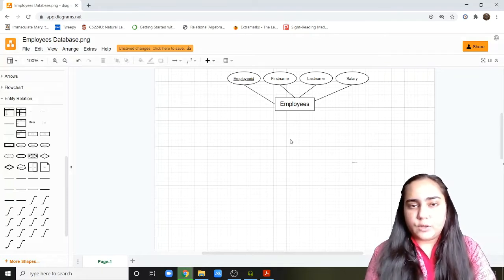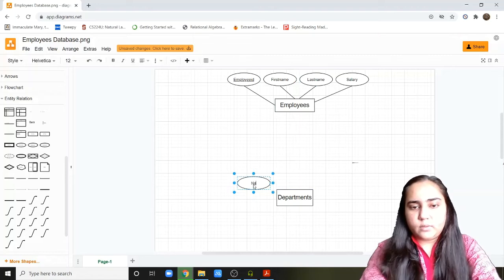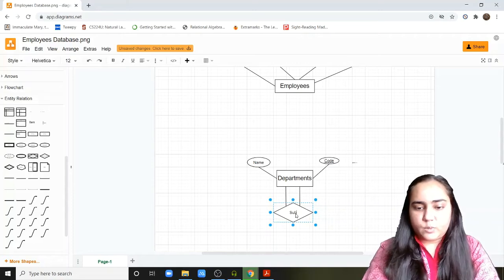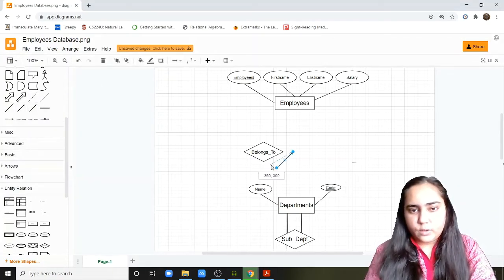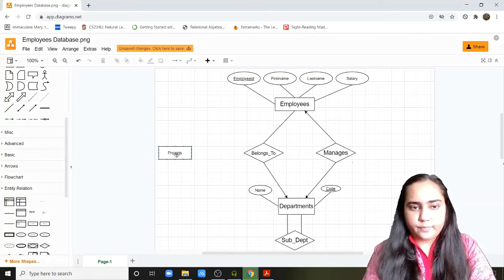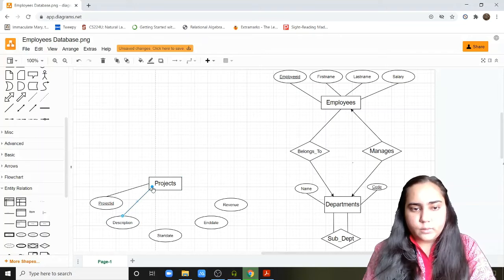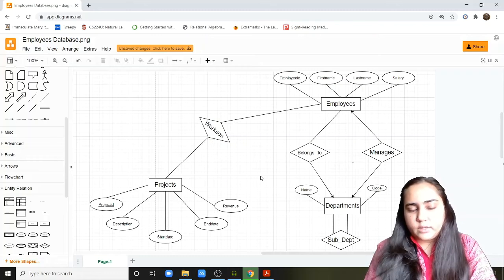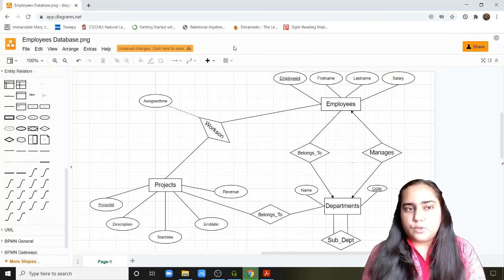Lec-10_Drawing ER Diagram Part 2 | Database Management Systems | CE-IT-ICT Engineering